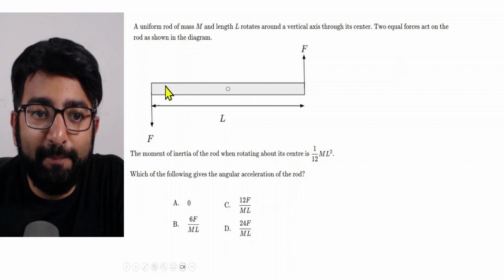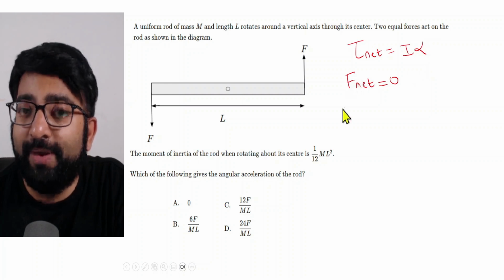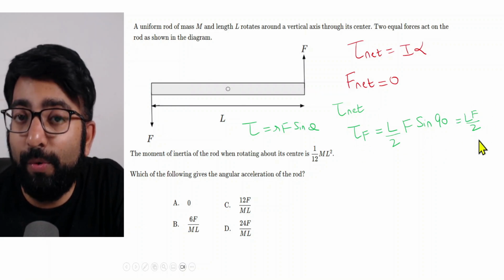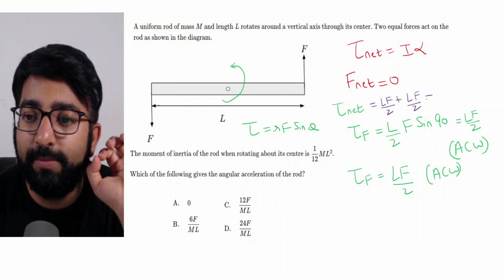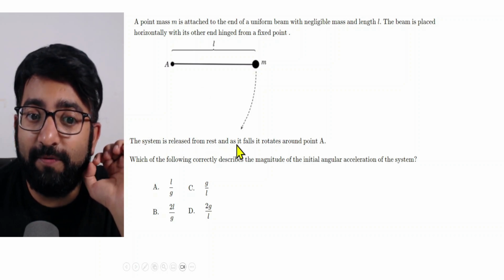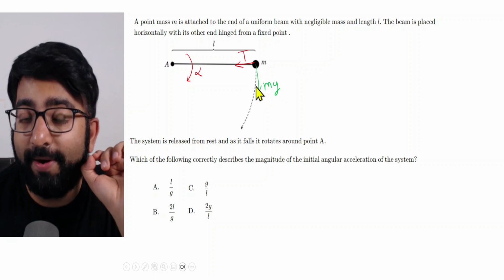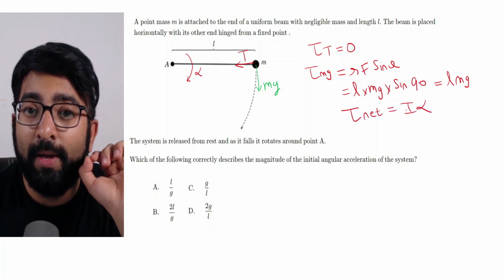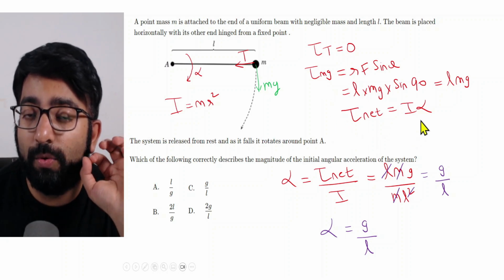Ques Angular Acceleration Torque formula